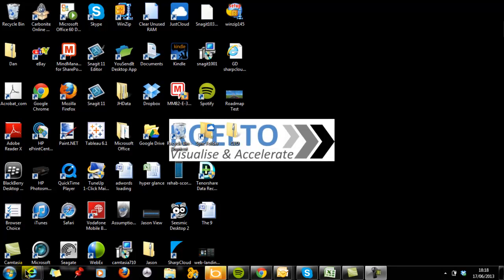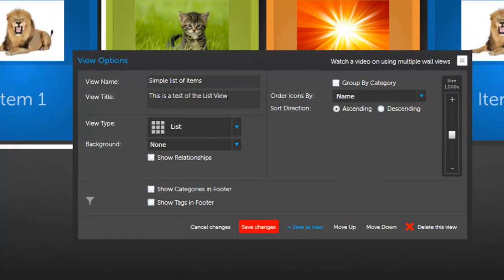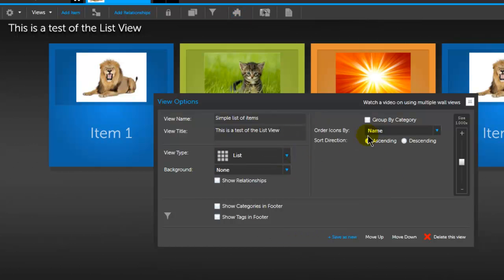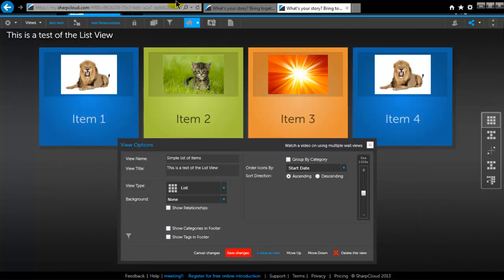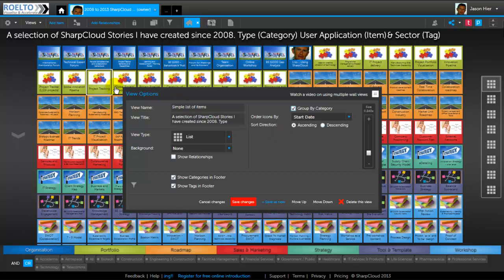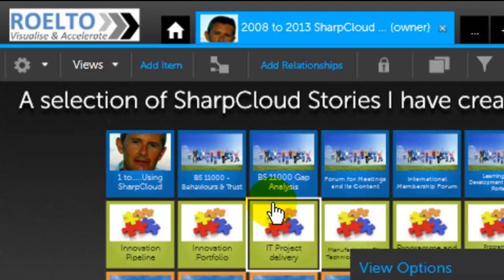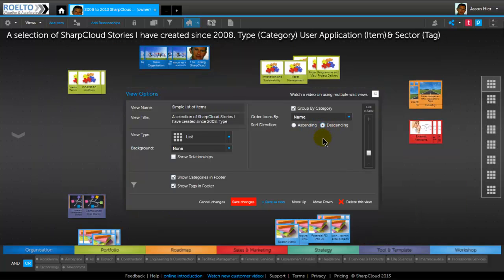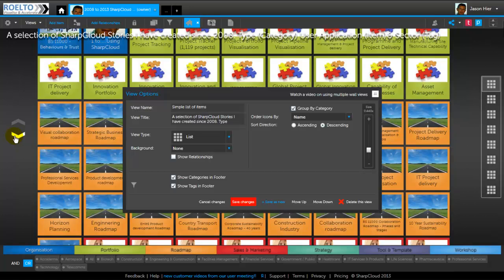SharpCloud List View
Assemble your SharpCloud Story Information into meaningful Lists so you can communicate your complete Story to your audience simply.

This view is so easy to use

Click here to organise your lists